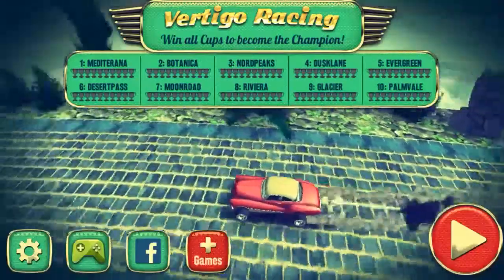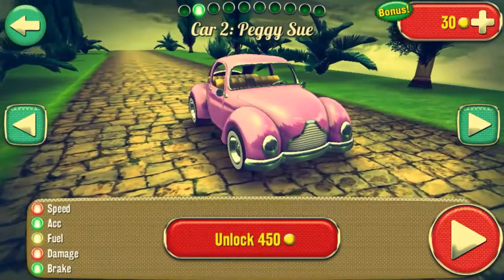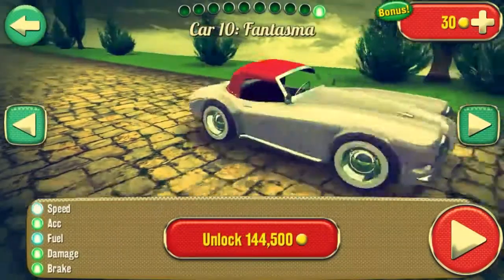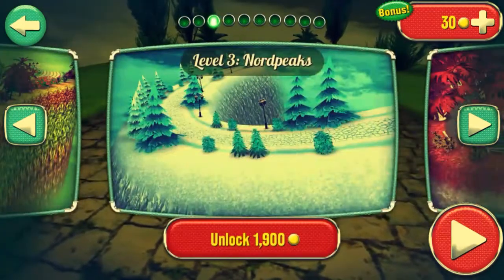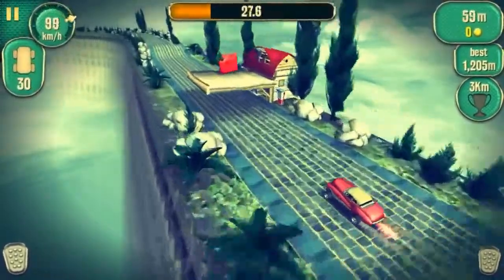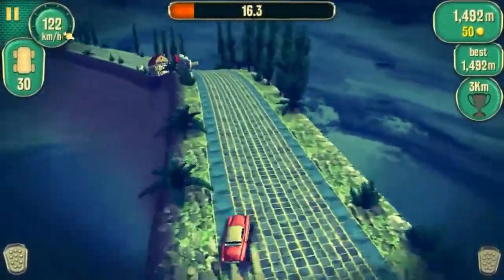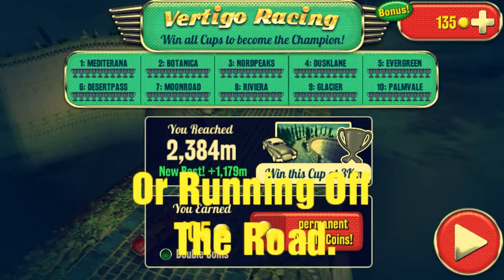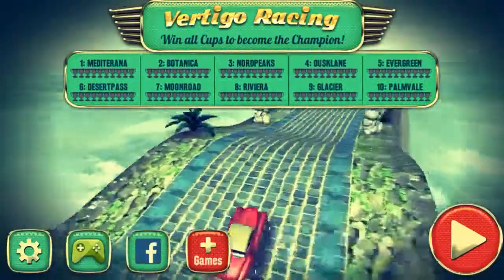Vertigo Racing App Tutorial Gameplay Review With Commontary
Drive vintage cars as fast as you can with out falling off the road or running out of gas.Beautiful graphics cool music easy game play.